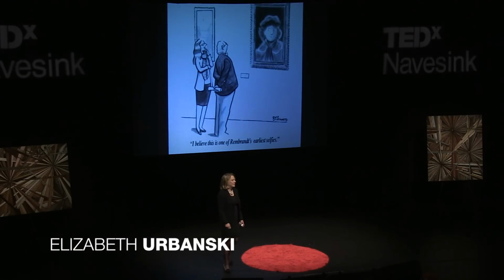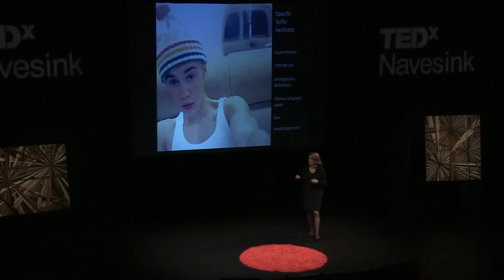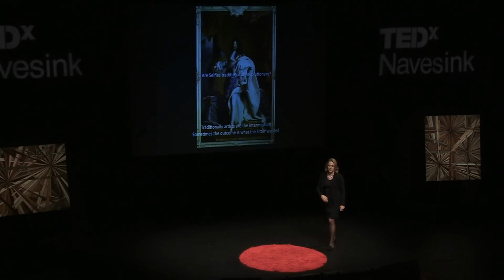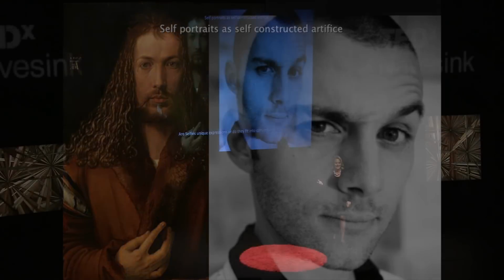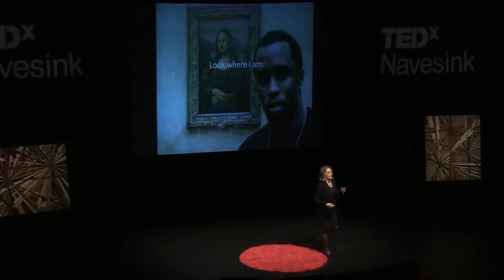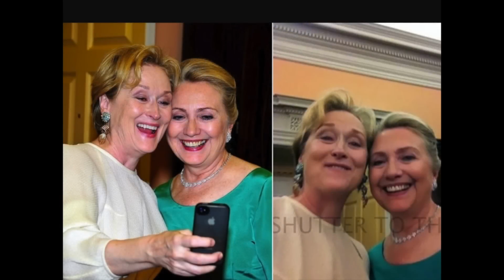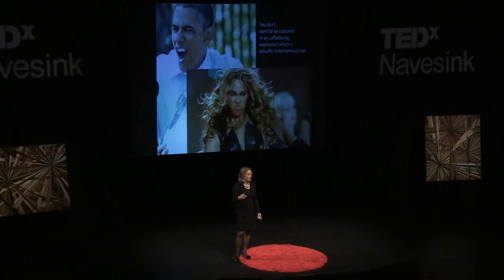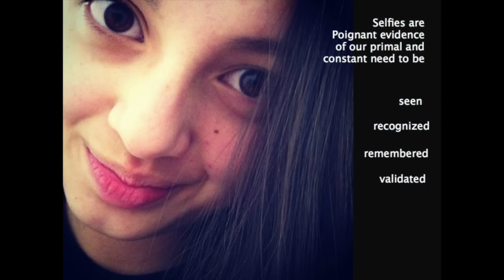Selfies - a visual analysis: Elizabeth Urbanski at TEDxNavesink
In her talk about "Selfies", Elizabeth A. Urbanski covers the fascinating and sometimes puzzling phenomenon of publicly posted instant self portraits snapped on cell phones, and examines these self edited pictures through an art historian's lens and attempt to categorize and analyze as well as understand them in relationship to works significant to Western art history.

Elizabeth A. Urbanski is an art historian and fine art consultant who advises on the formation and maintenance of modern and contemporary art collections for Fortune 500 corporations.